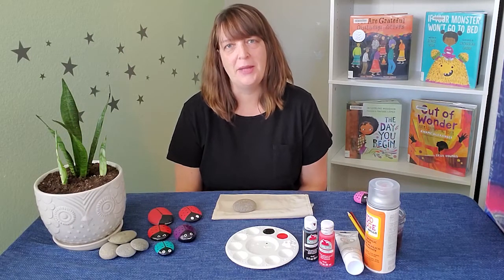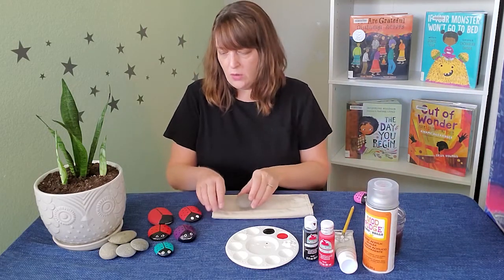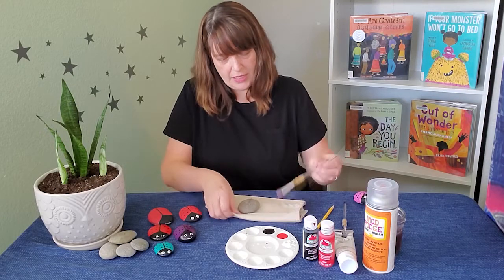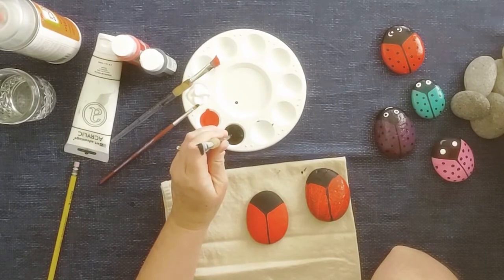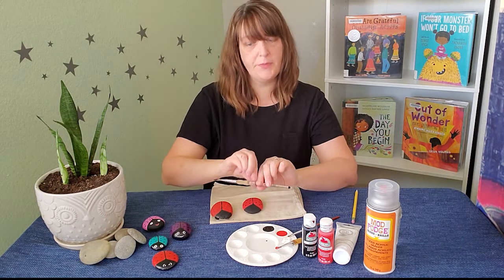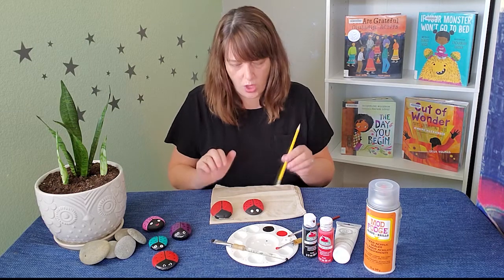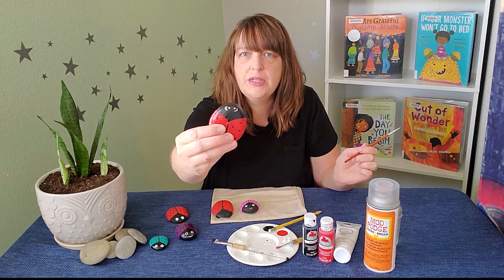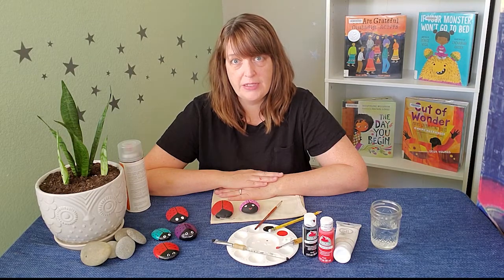Crafternoon: Ladybug Rocks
Melissa from the Downtown Reno Library shows us how to turn rocks into ladybugs.